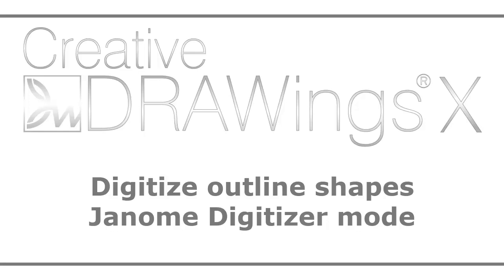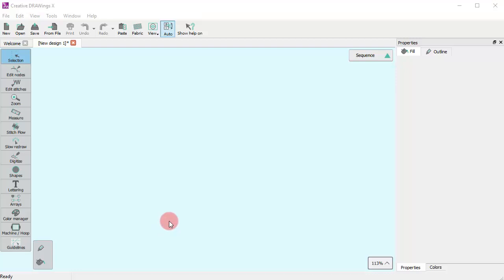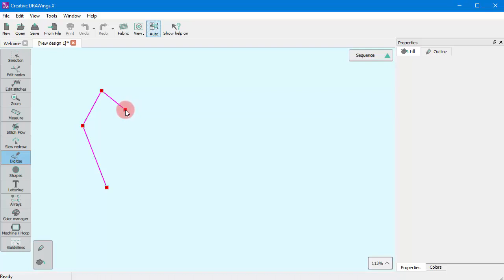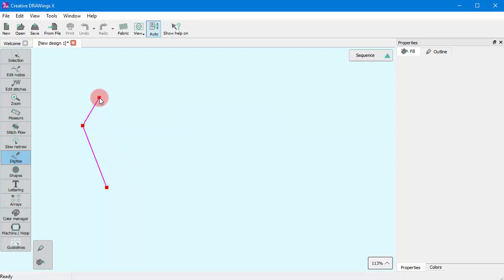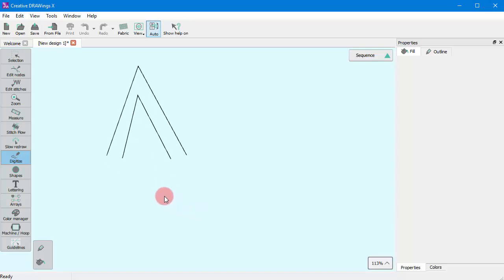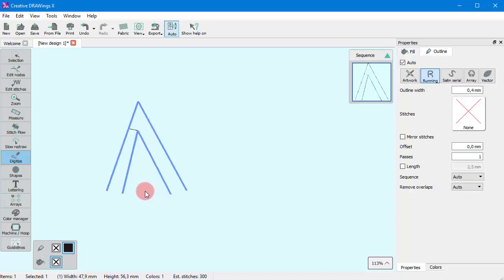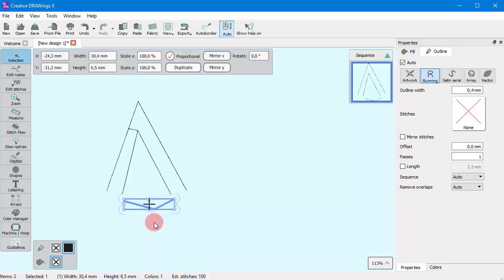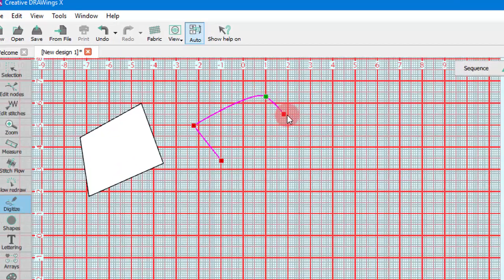Outline shapes Janome Digitizer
In this video we will continue presenting the outline shapes digitizing tool while using the "Janome Digitizer" operating mode